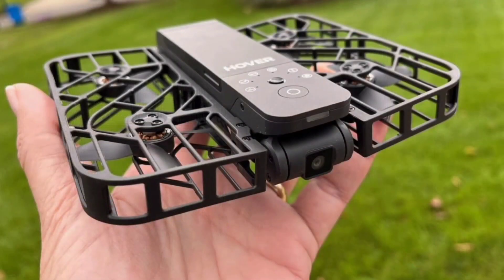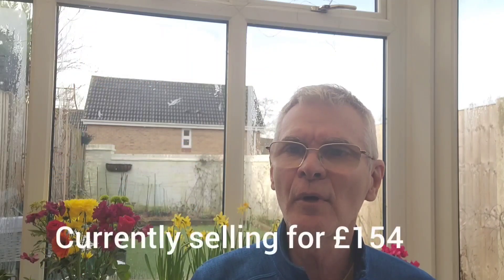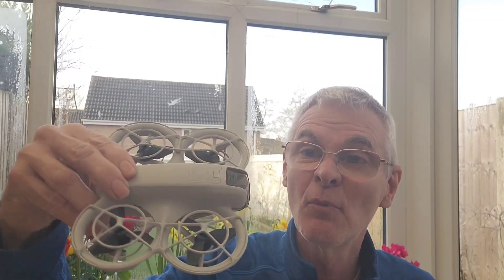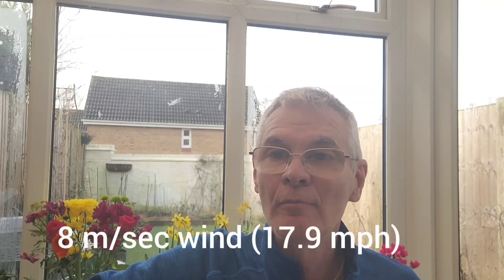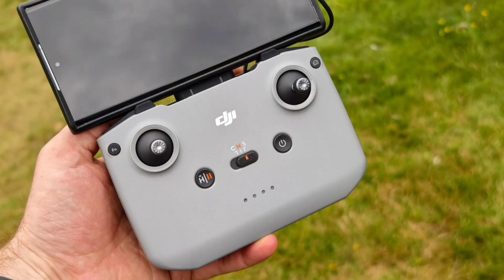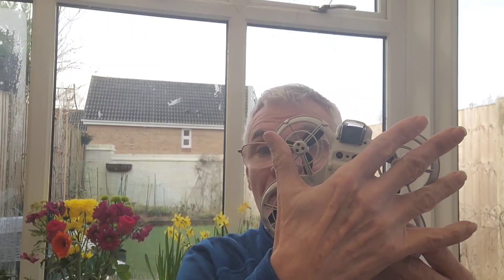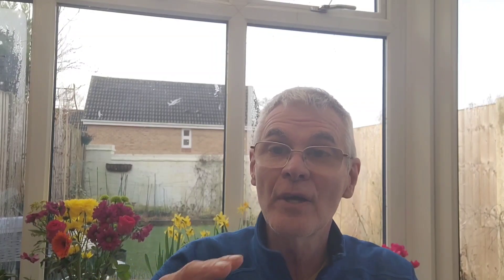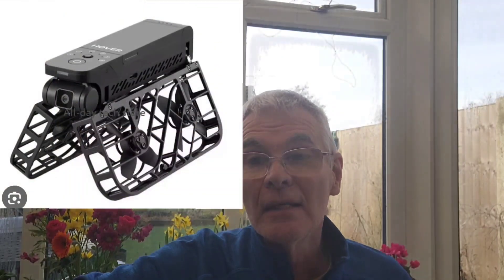DJI Neo flying camera - first flights footage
The DJI Neo is a small flying camera that is incredibly easy to use. It can be flown as a stand-alone unit, performing a number of preset manoeuvres, which is how I intend to use it. Equally, it can be flown via a phone and/or console as a more traditional drone.
Footage is 4K by default, although my intention is to use 1080P as standard to keep file sizes down, and is downloaded to your phone via the dji app.